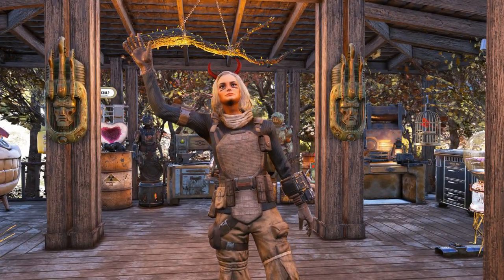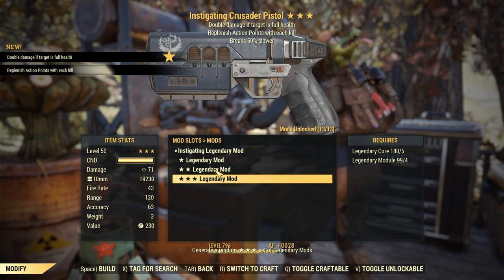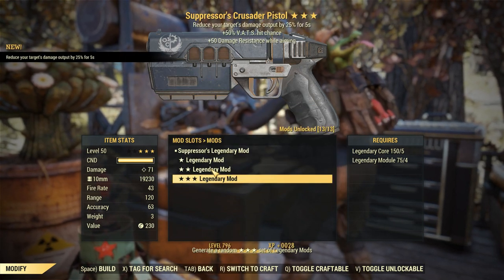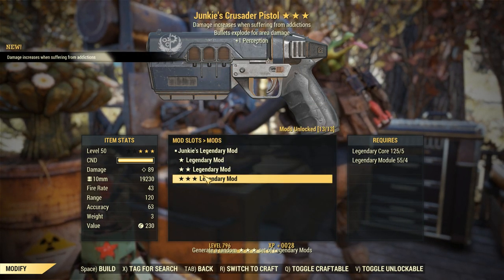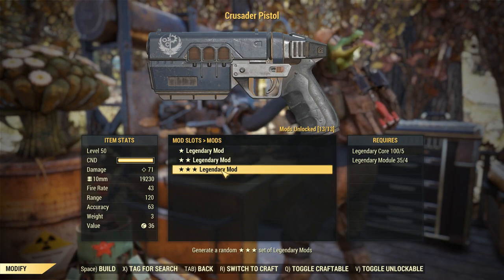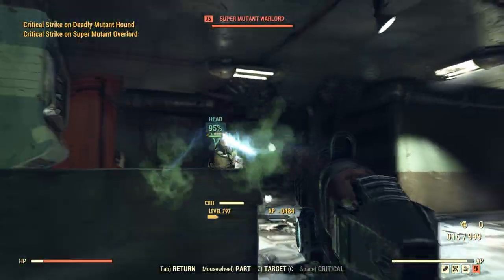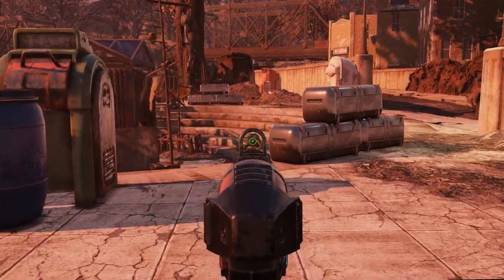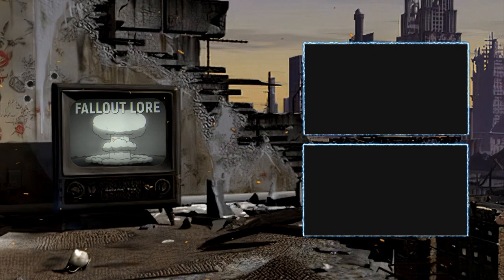Crafting 20 LEGENDARY Crusader Pistols In Fallout 76!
Crafting 20 LEGENDARY Crusader Pistols In Fallout 76! The crusader pistol is one of my favorite weapons in the game. So today I wanted to try and get a good 3 star legendary roll, and I'm pretty happy with the results!